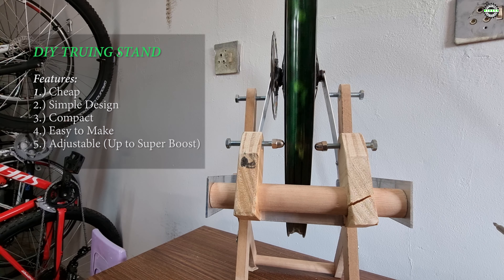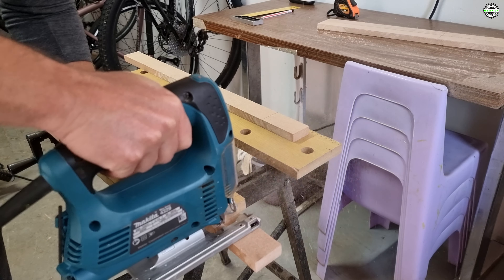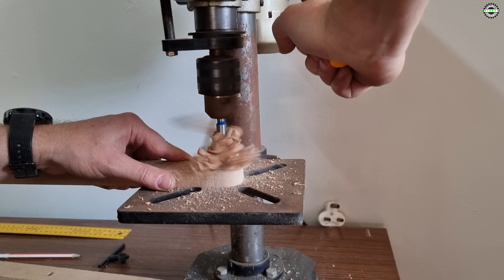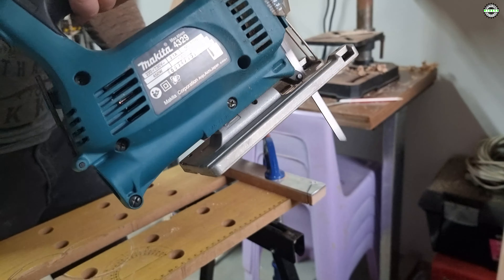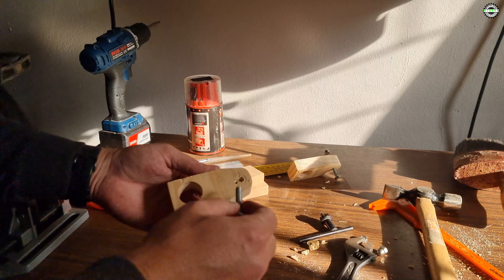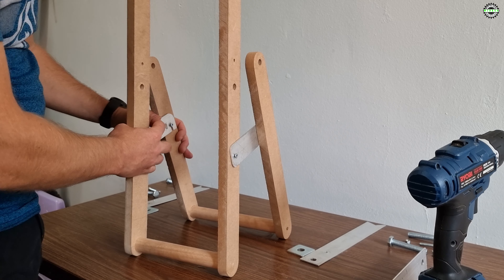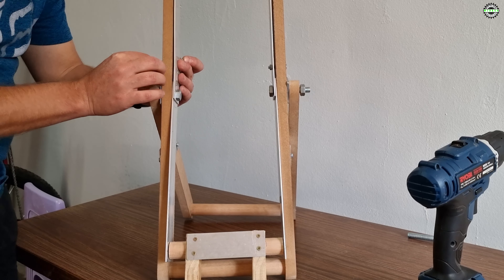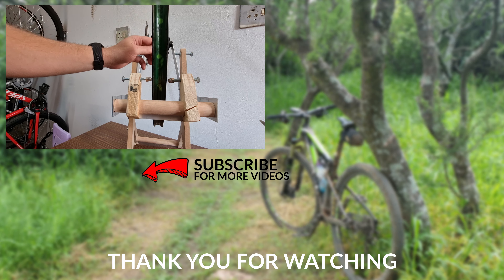DIY Truing Stand v2 (Compact, Light weight & easy to make)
This is my second DIY Truing stand which I am making. It features bigger axel sizes (up to super-boost) and all size wheels up to 29"

It is easy to make, light weight, compact so that it doesn't take up a lot of space, yet still functional.

Be social and say "Hi" o